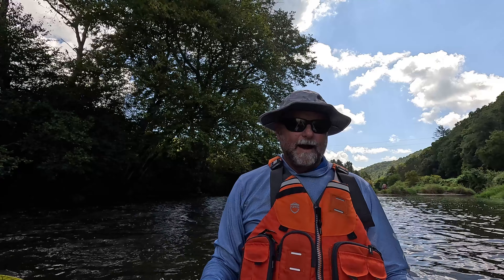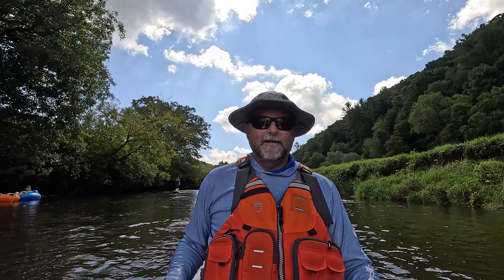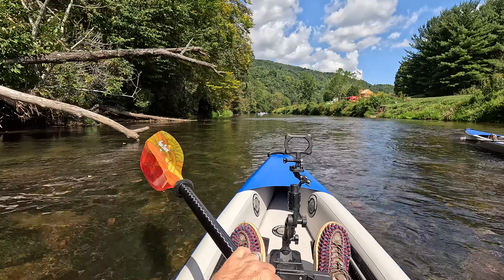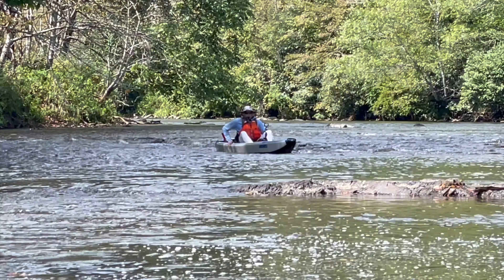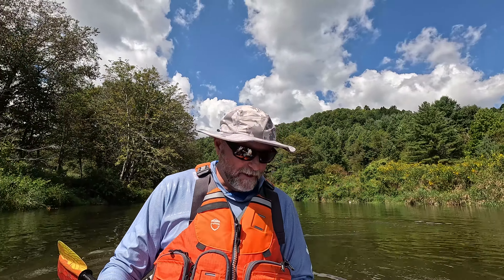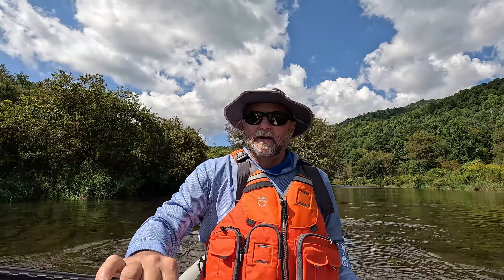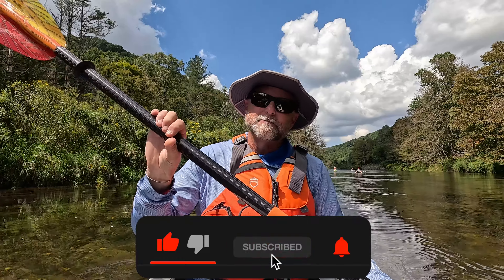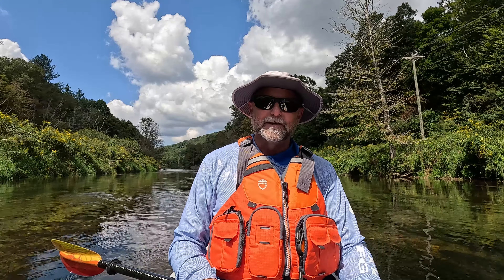How Durable Are Inflatable Kayaks? Shallow River Torture Test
Bellman Espresso Maker -
CX25P - espresso / steamer maker:
CX25P - bundle with accessories (sometimes out of stock)

All my favorite products are also at - kayakcliff.com